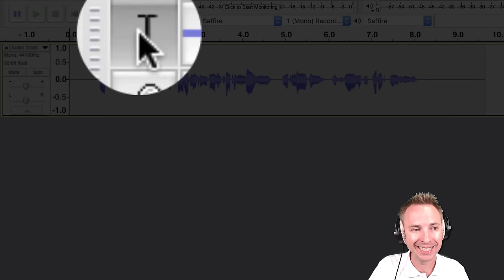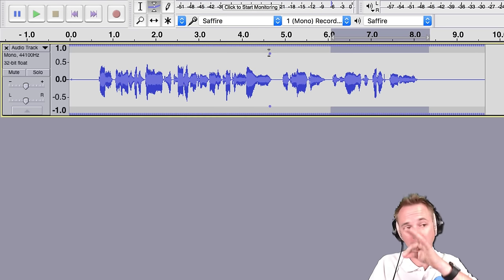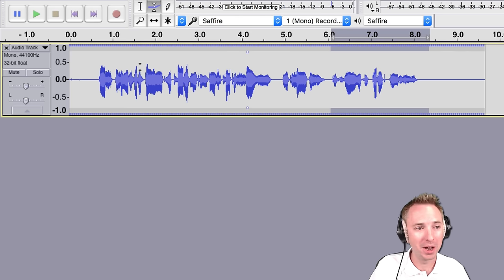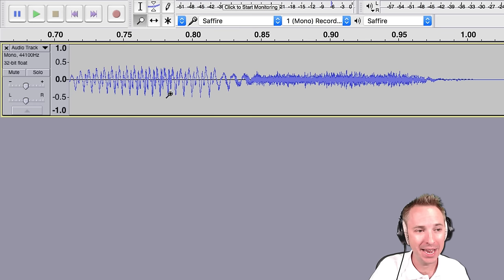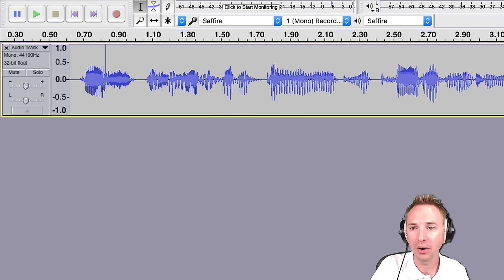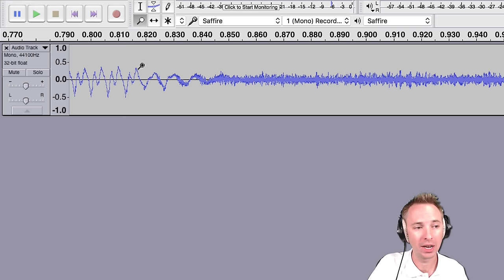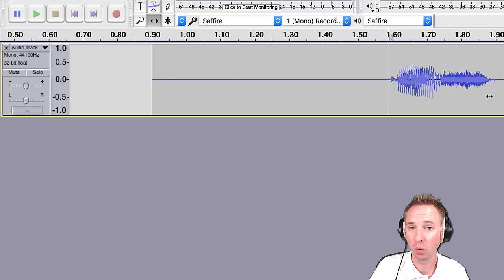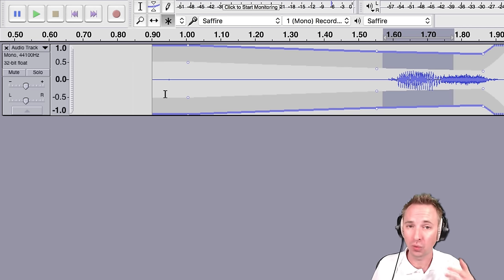How to Edit in Audacity | Essential Controls You Need to Know to Use Audacity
How to edit audio in Audacity using the selection tool, time selection tool, envelope tool, zoom and more. This is a deep dive into the editing capabilities of this free audio editing software.

0:00 Tutorial Start
0:09 Getting started
0:34 Selection tool
0:53 Envelope tool
1:59 Draw tool
2:06 Zoom tool
4:00 Move tool
4:19 Multi tool
4:48 Wrap up